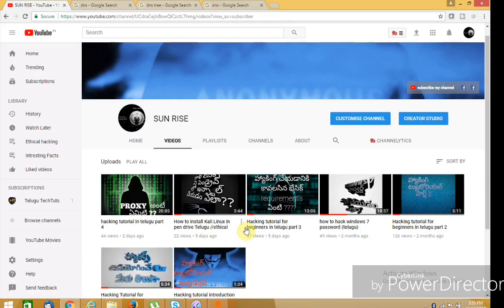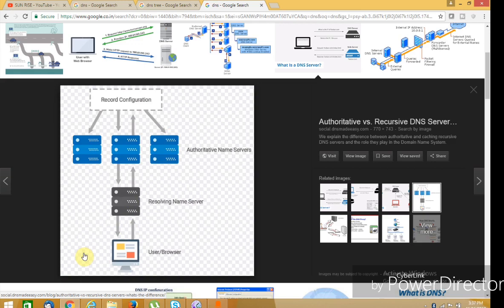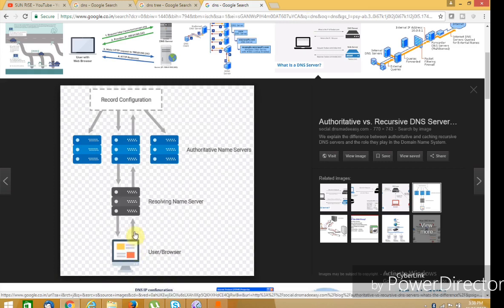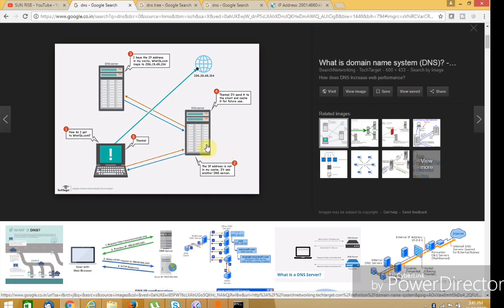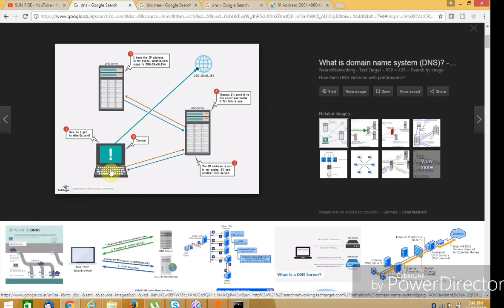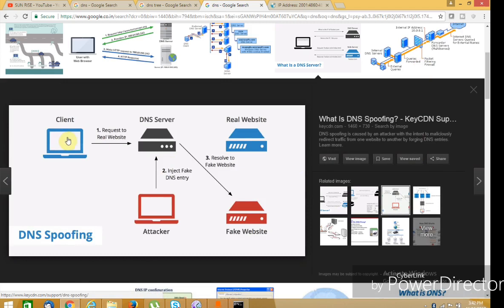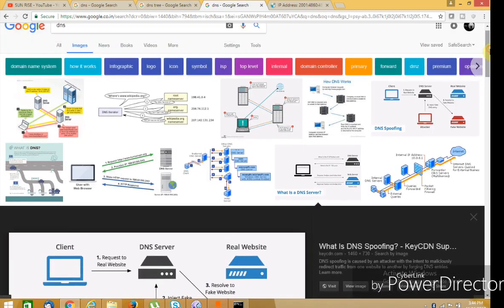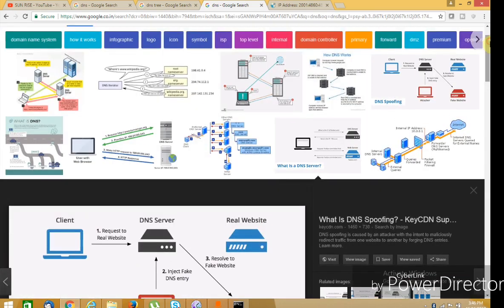what is DNS in telugu || ethical hacking tutorial in telugu part 5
in this video i will tell u about DNS and how it works